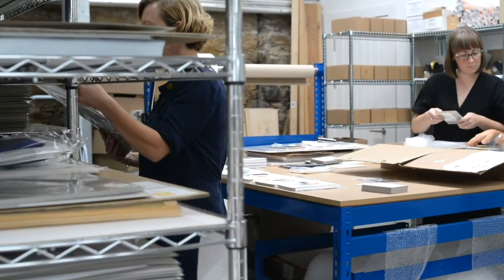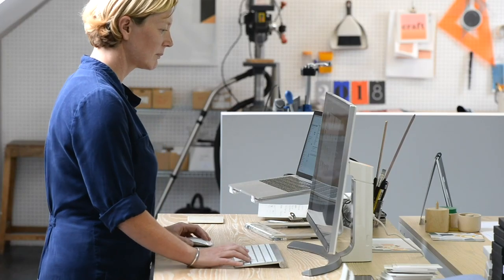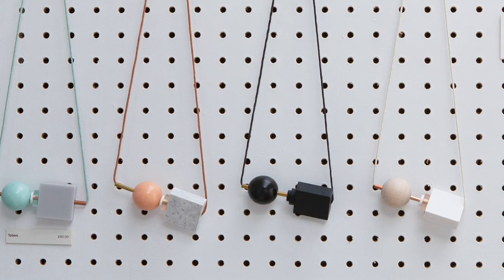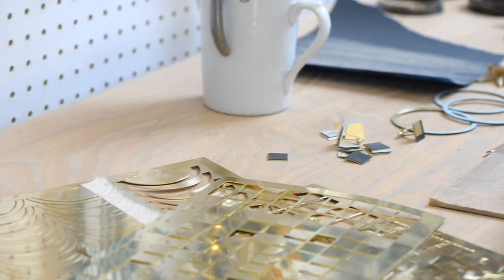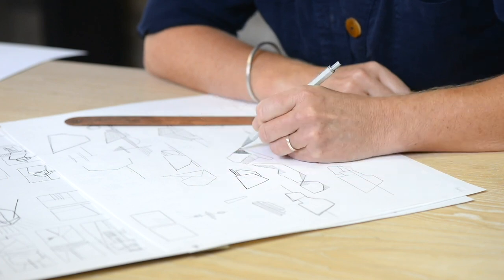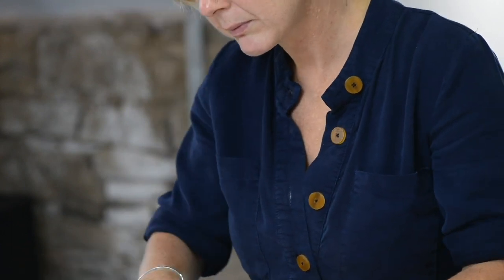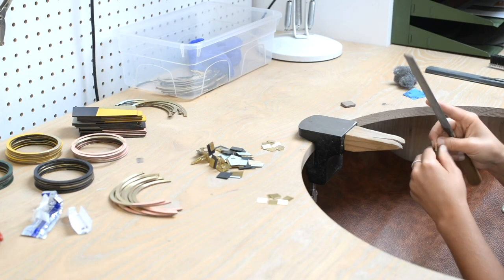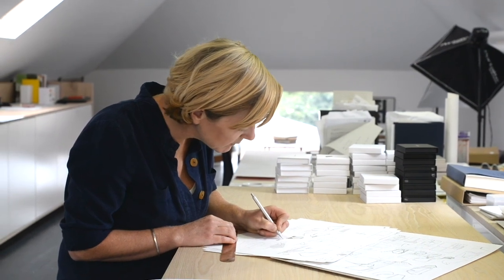V&A Dundee Tom Pigeon interview